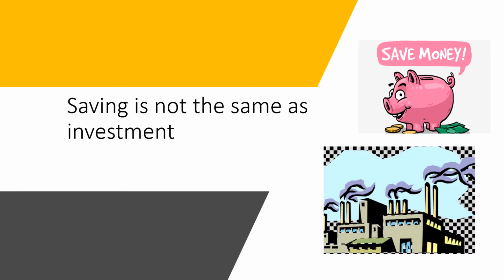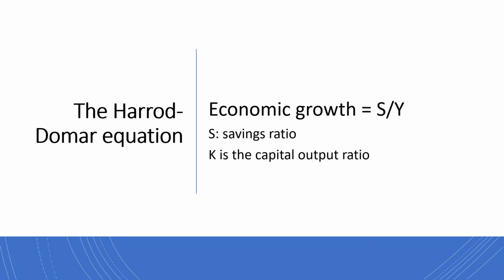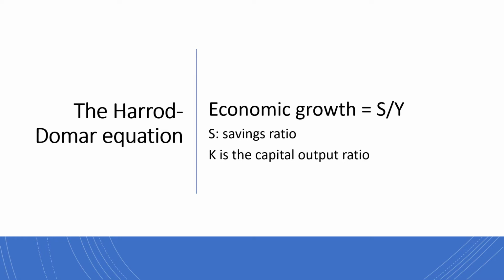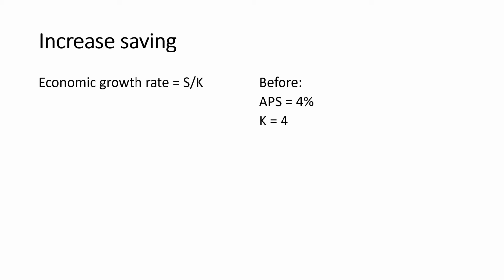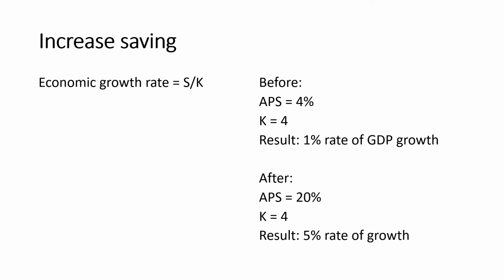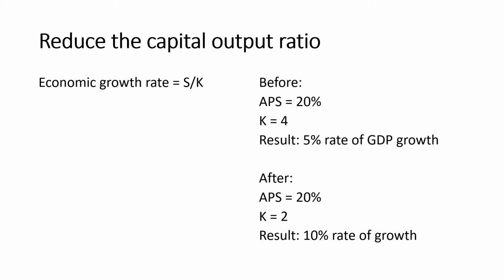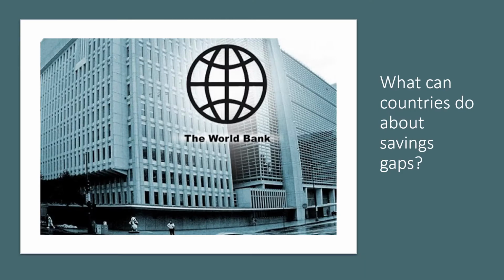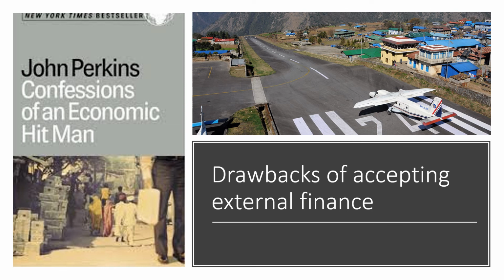SAVINGS GAPS AND THE HARROD DOMAR MODEL